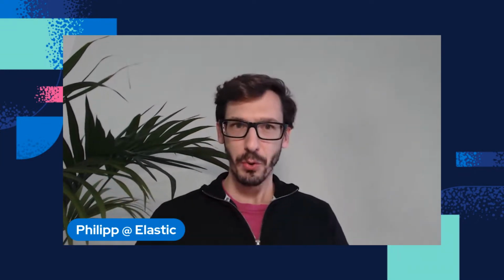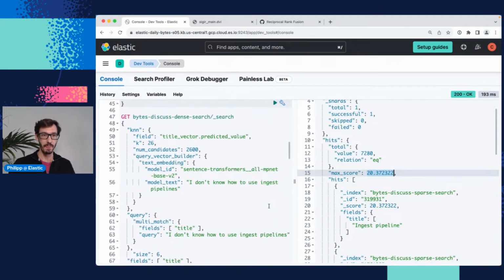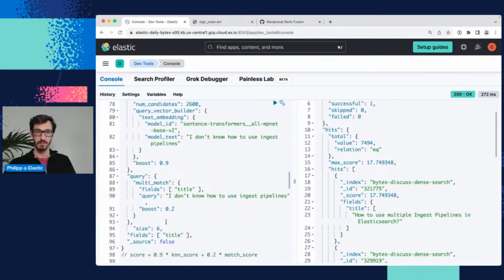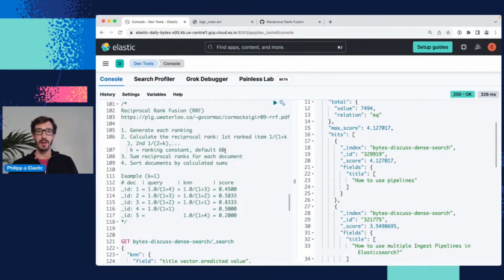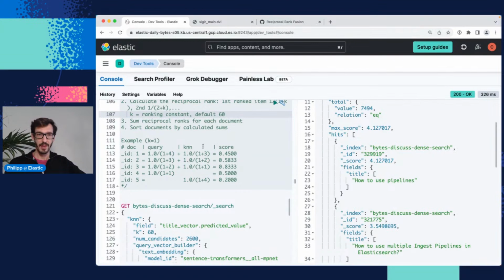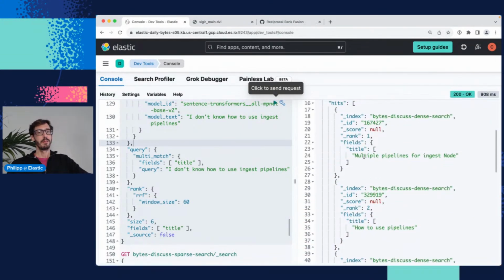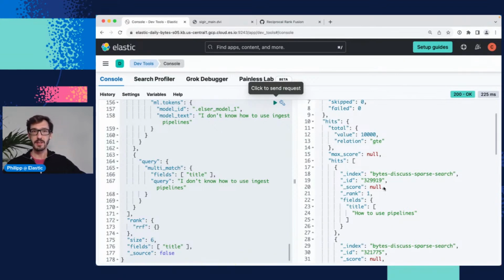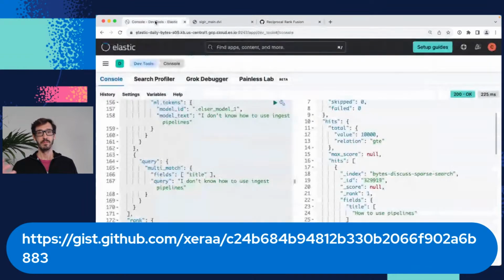RRF - Daily Elastic Byte S05E09